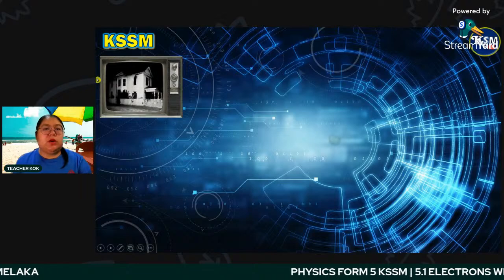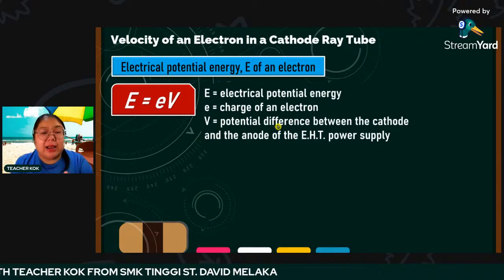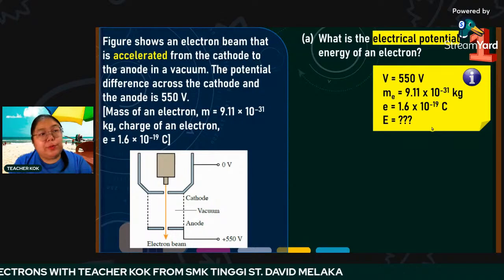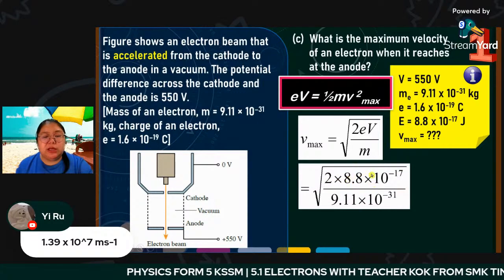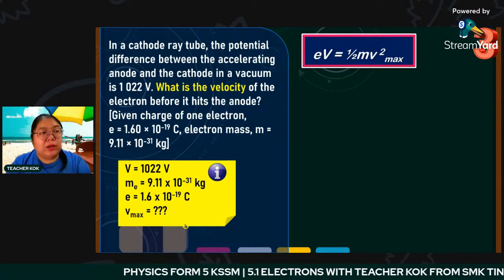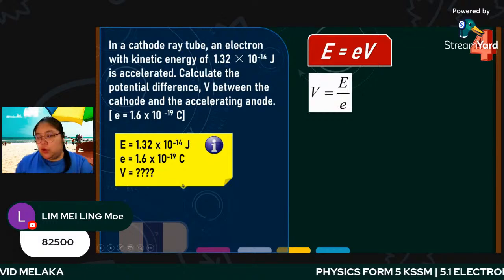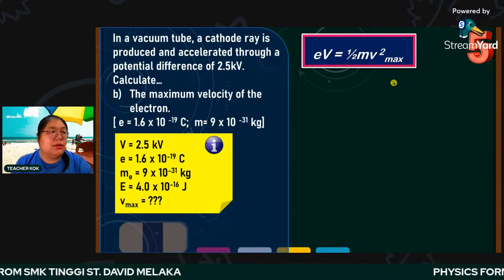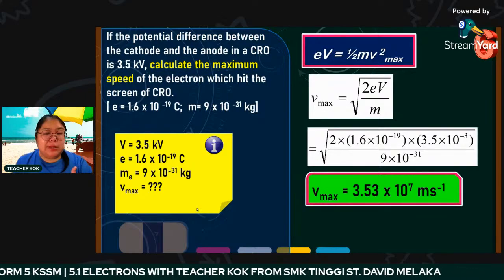Lesson 5.1 ELECTRONS Form 5 KSSM #2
Cathode ray, stream of electrons leaving the negative electrode (cathode) in a discharge tube containing a gas at low pressure, or electrons emitted by a heated filament in certain electron tubes. Cathode rays focused on a hard target (anticathode) produce X-rays or focused on a small object in a vacuum generate very high temperatures (cathode-ray furnace). When cathode rays strike certain molecules used to coat a cathode screen, they cause the molecules (and hence the screen) to emit light. This effect, when coupled with the controlled deflection of a cathode ray by electric or magnetic fields, gives rise to the cathode-ray oscilloscope (cathode-ray tube [CRT]) for monitoring variations and values of an alternating voltage or current and to the picture tube of television and radar.